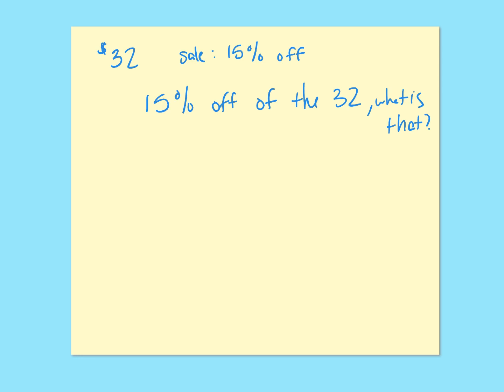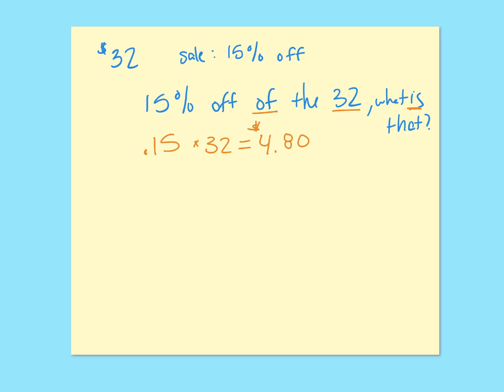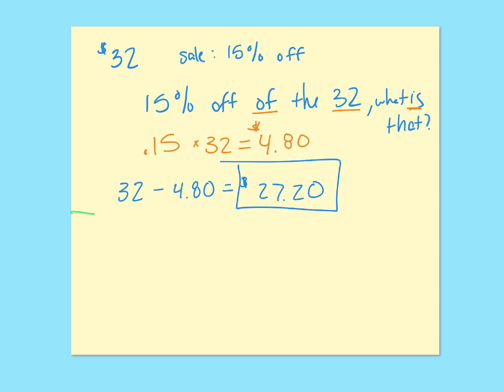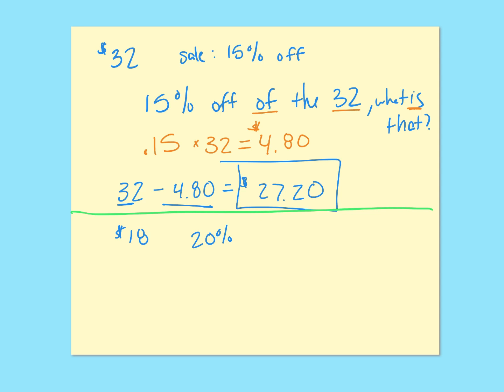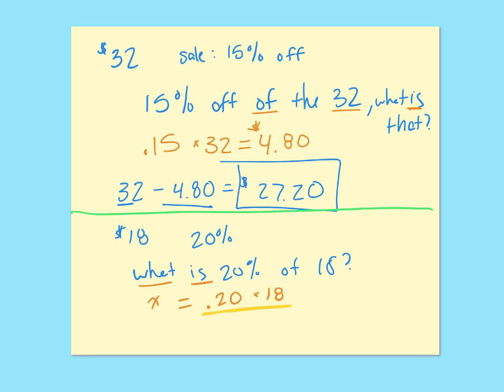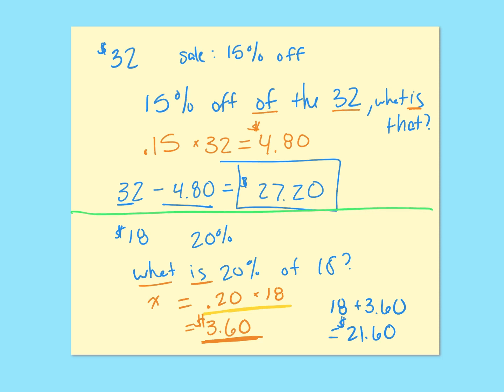Computations with Percentages-Part 2